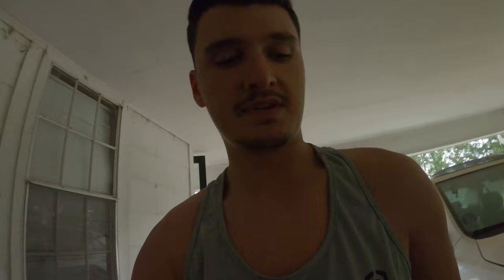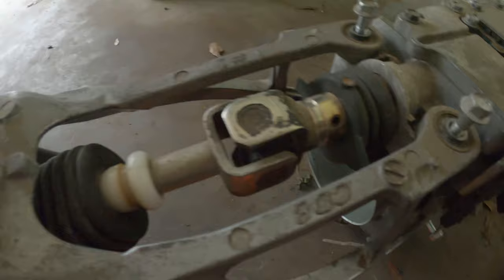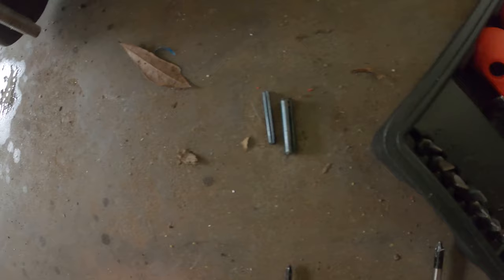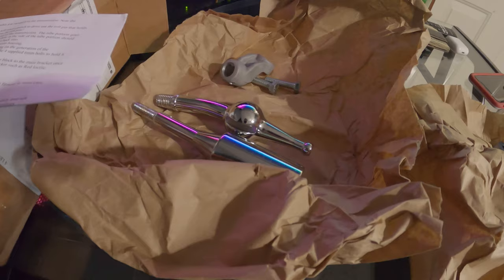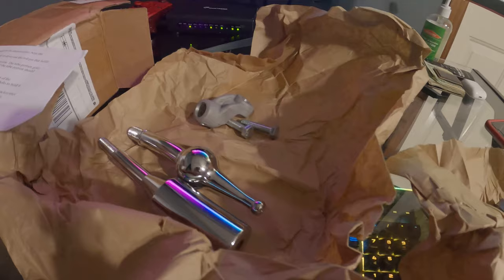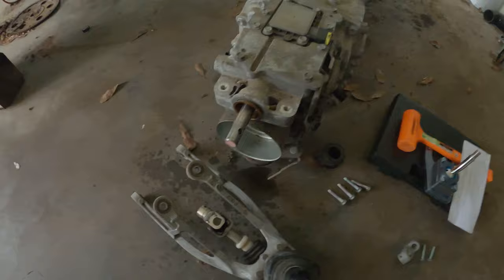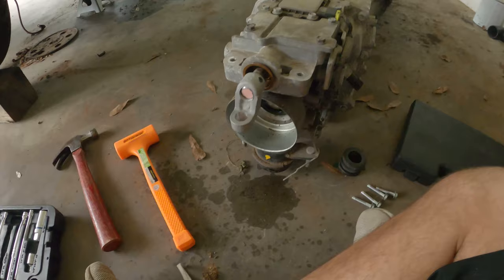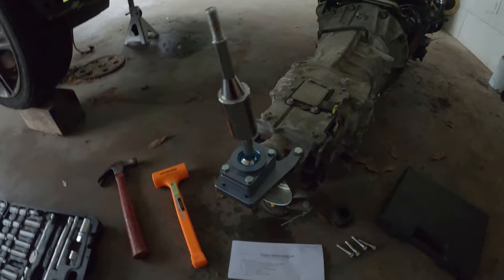Turbo 2JZ Short Throw CD009 Shifter Install!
Folllow me on Instagram @Mellow_2JZ! In today's video we install the Xcessive Manufacturing Short Throw shifter on my CD009!